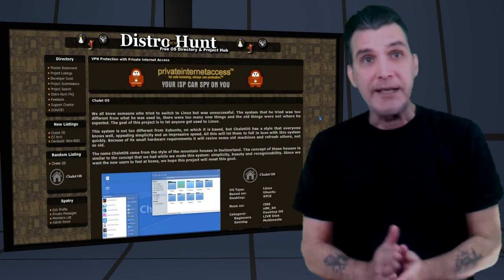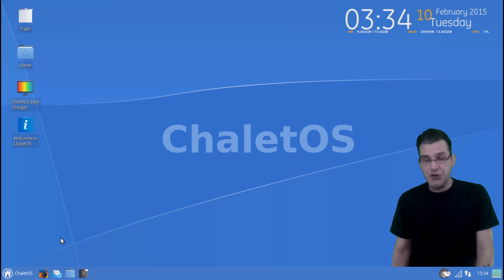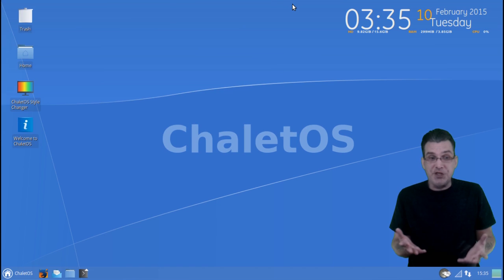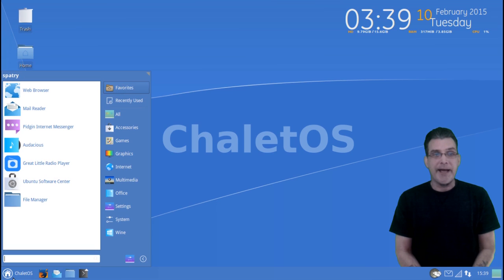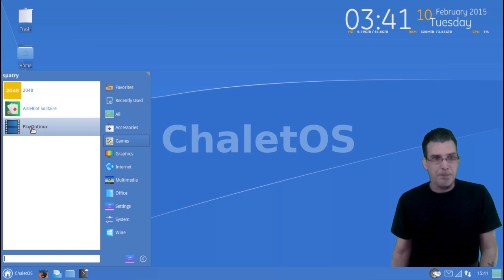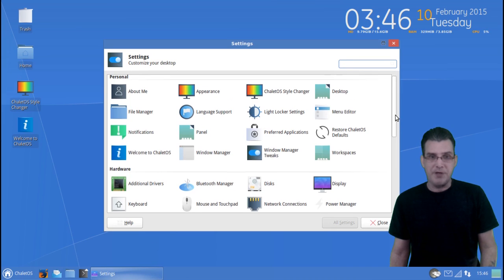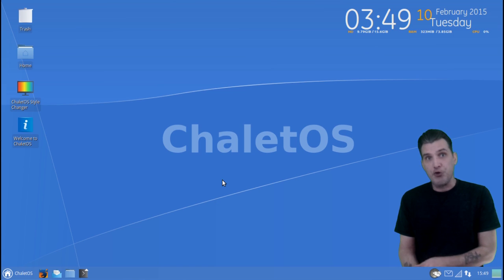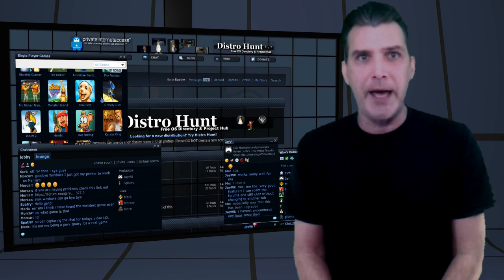Preview: Chalet OS - Beginner friendly Linux